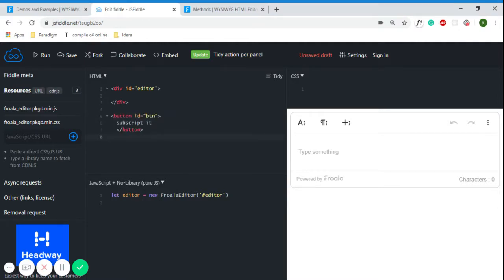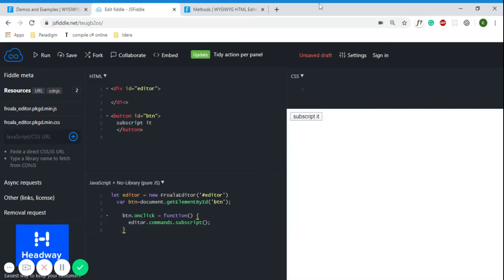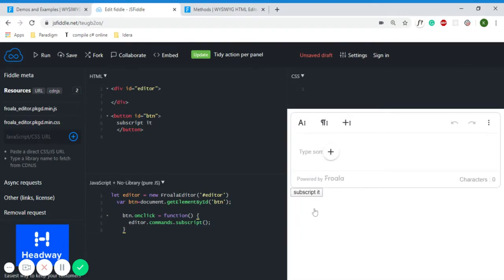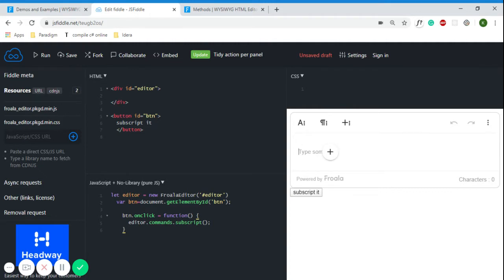Subscript Method in Froala Editor JSFiddle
In this tutorial, you will learn about how you can change the direction of the text using "subscript" method in Froala Editor.